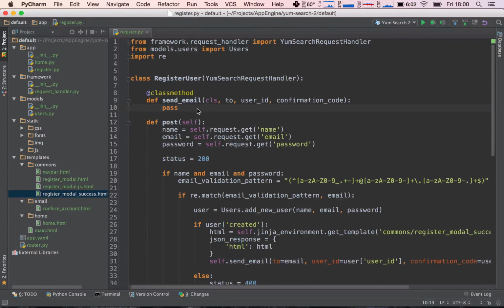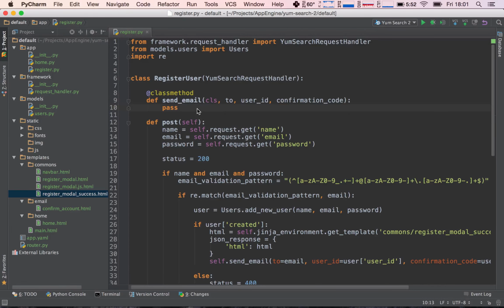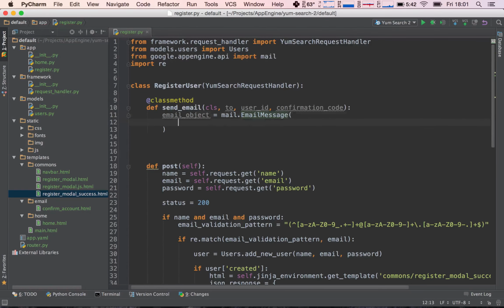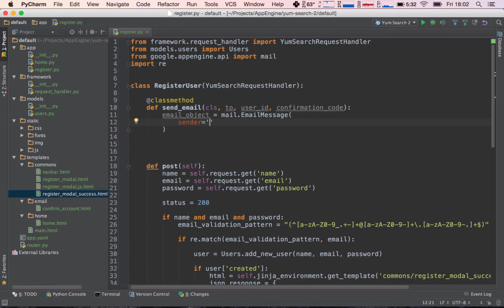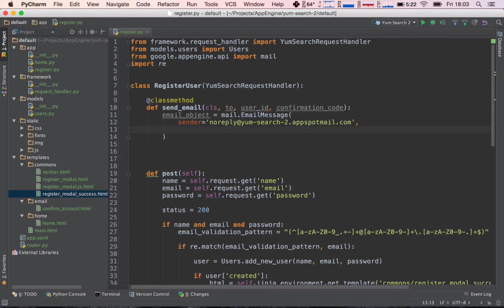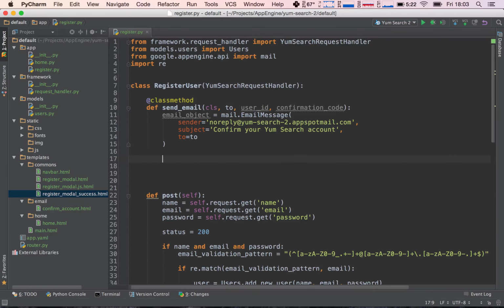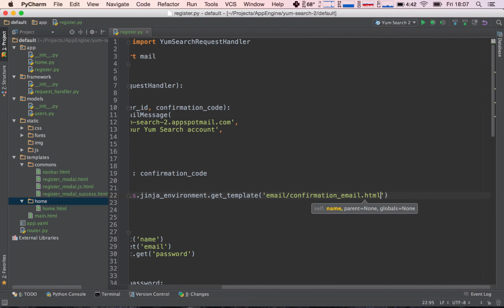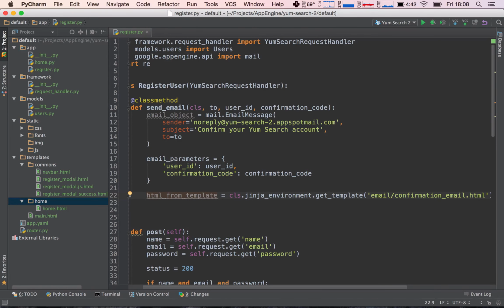Section 05 - Lesson 01: Creating the Email object